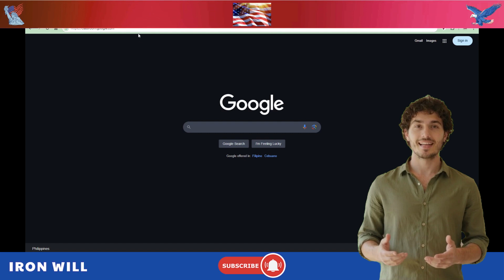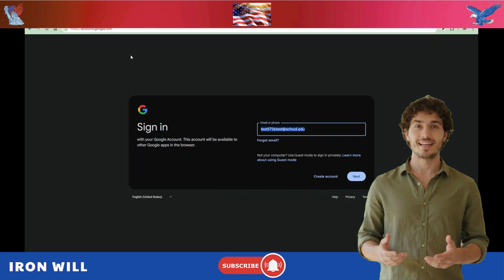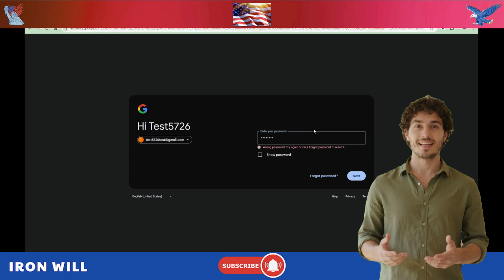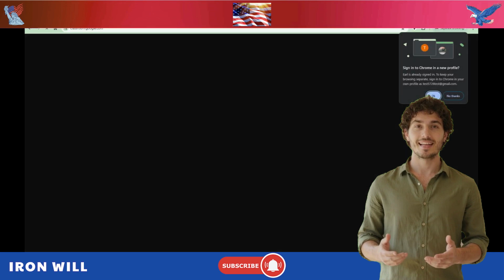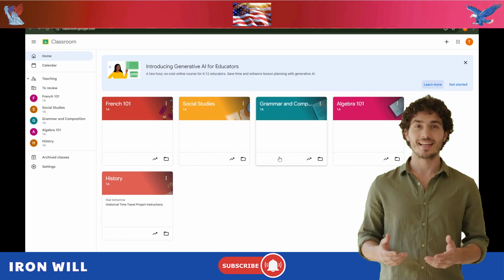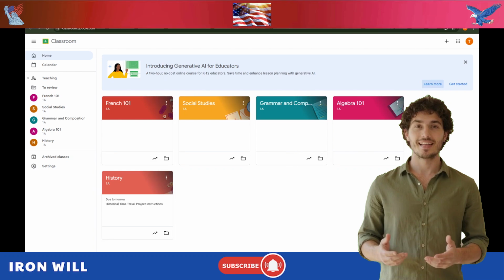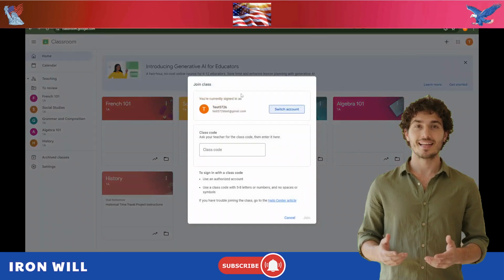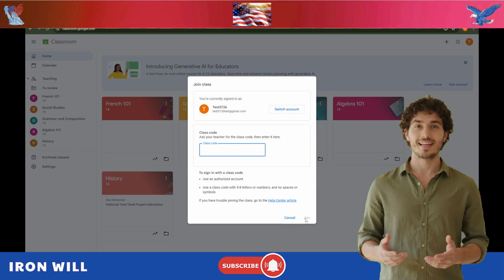Log in Google Classroom with School Email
This Google Classroom guide troubleshoots "wrong account" errors. We verify how to switch between personal and school accounts in Google Classroom.